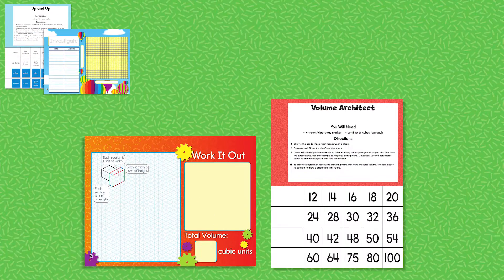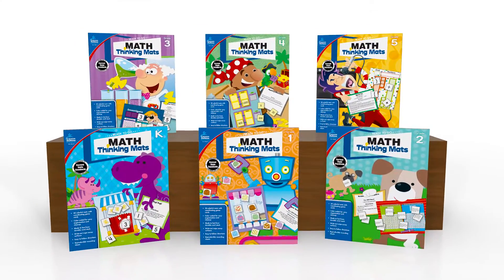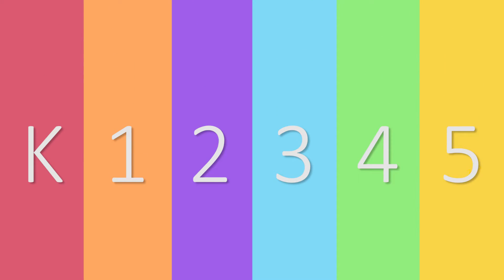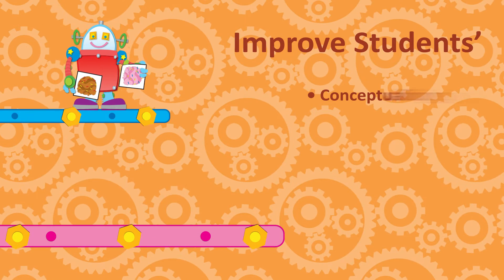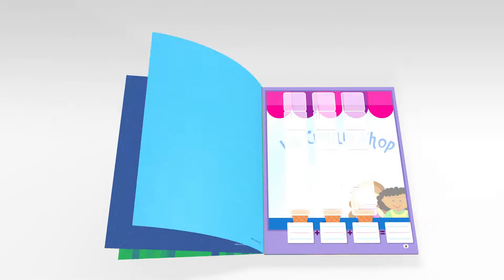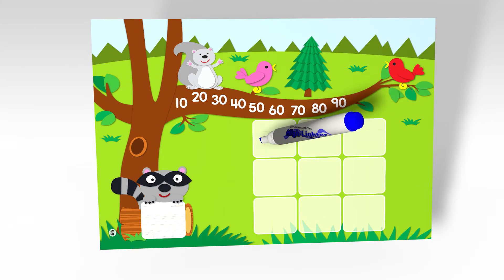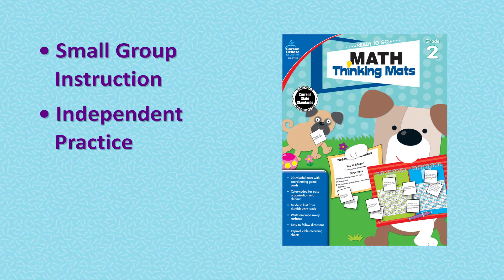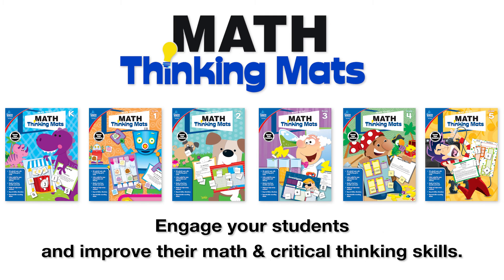Math Thinking Mats Series from Carson-Dellosa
Math Thinking Mats offers customizable hands-on practice to reinforce standards-based math skills and improve problem-solving skills.With activities that can be adjusted to meet specific needs, this series supports differentiated learning with leveled tasks to help students grasp essential math concepts.